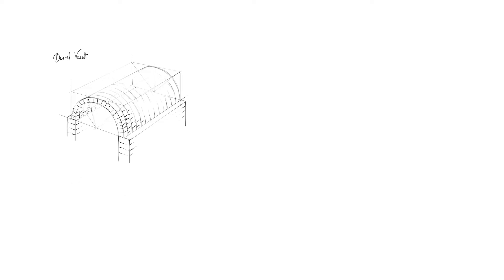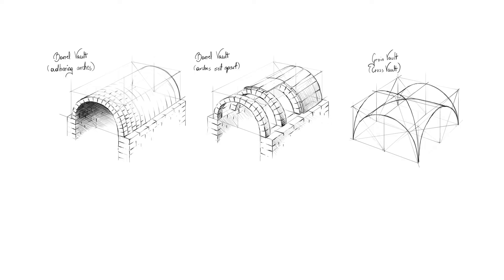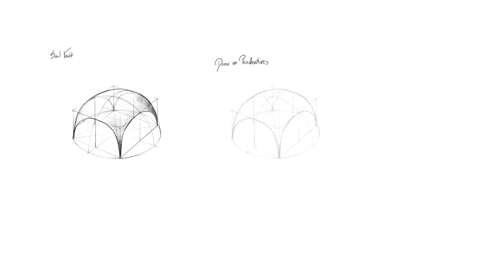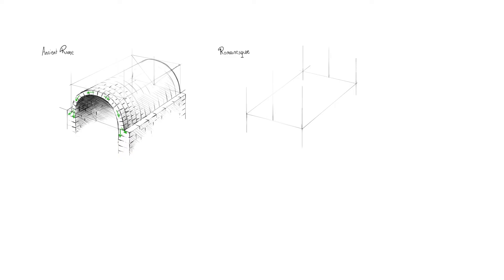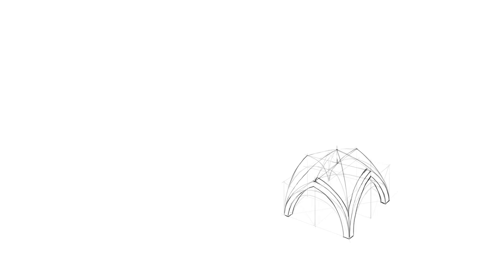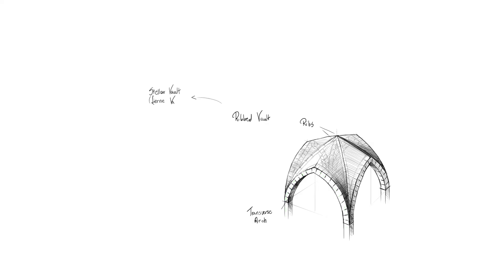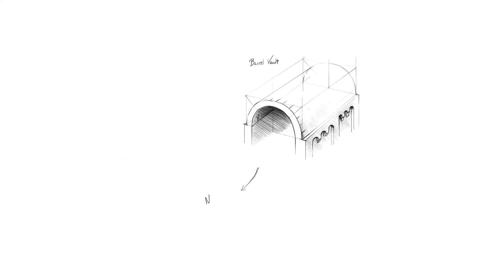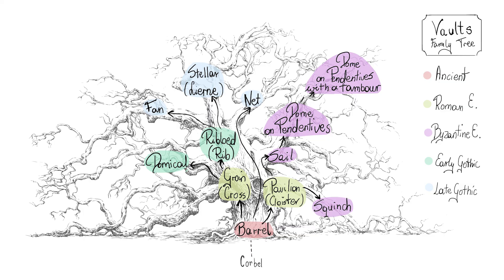VAULTS: how they work, how to draw them and how they are called? History of Architecture in Sketches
Hello! In this video I'm trying to explain how different types of vaults were evolving  with time, how they work and also I'm showing (really quickly) how to draw them. So, again, it's a mix of history of architecture, construction and drawing. Vaults presented here: a barrel vault, a groin or cross vault, a pavilion or cloister vault, a sail vault, a dome on pendentives, a rib vault, a stellar vault, a net vault.
Hopefully it will be useful :)
-ONLINE STORE FEATURING MY DRAWINGS